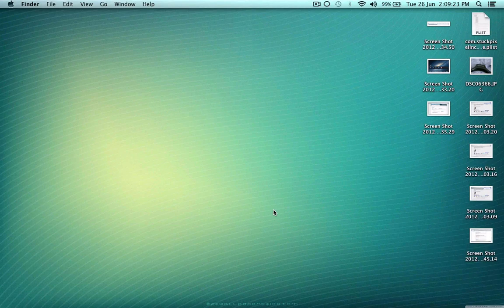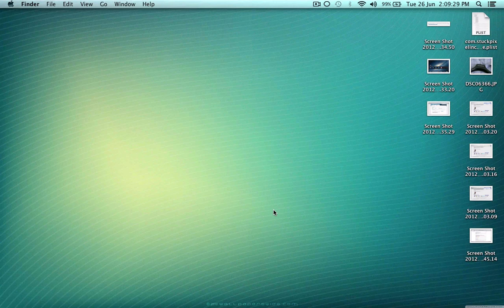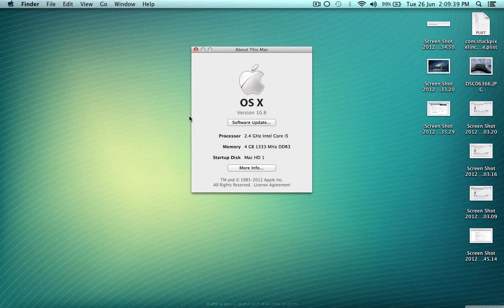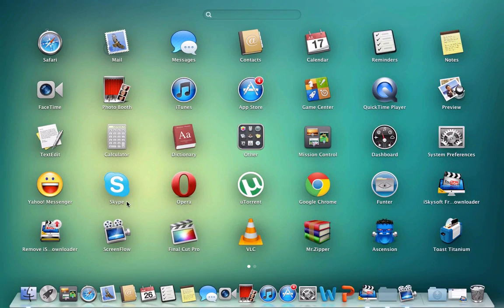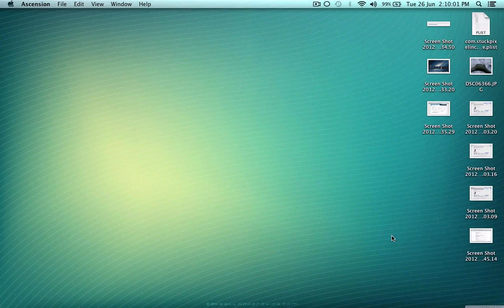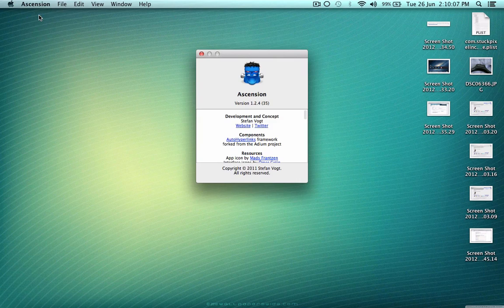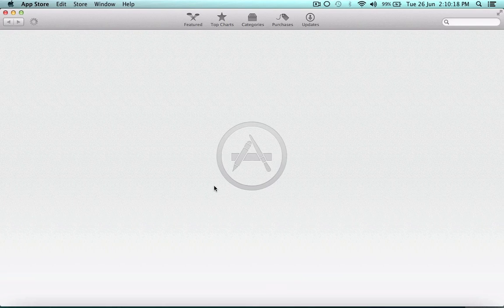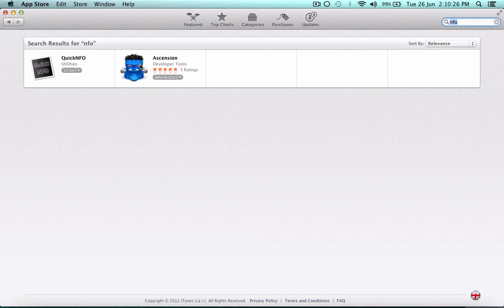Mountain Lion Mac OS X - Open NFO file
This tutorial explains about .NFO files